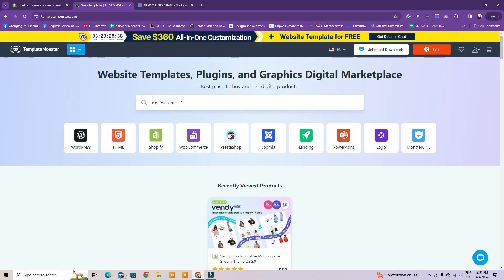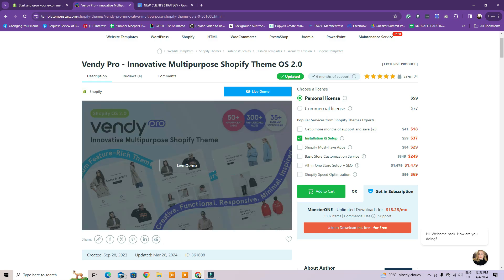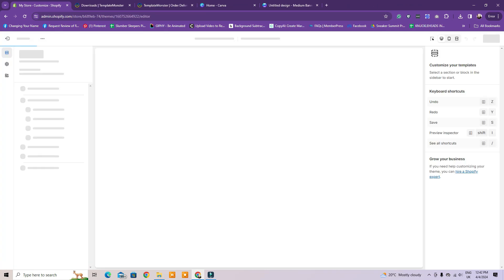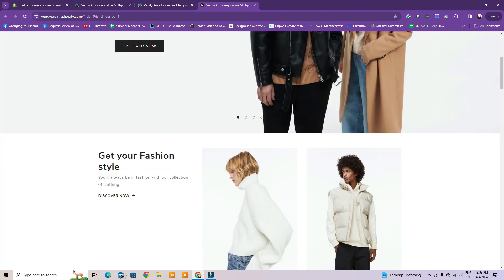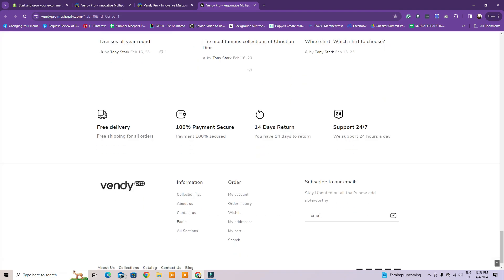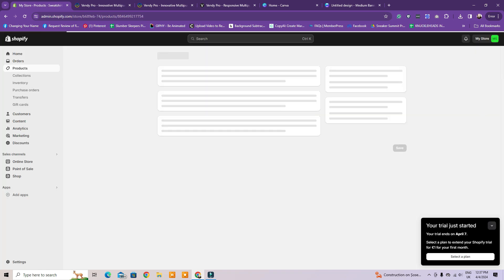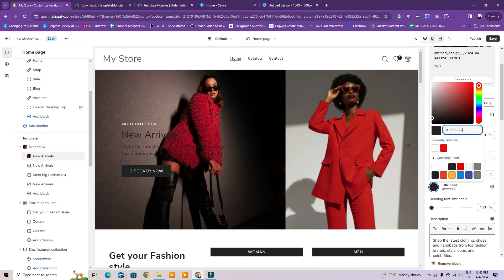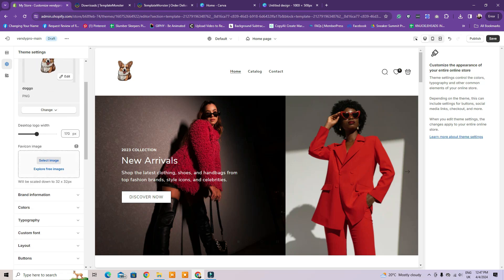How To Start Your Shopify Website in 15 minutes or less with Template Monster!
How do you start a professional Shopify Website for your E-commerce Business in less than 15 minutes? Let me show you!

Starting a Shopify Website for your e-commerce business as a complete beginner might seem like a frustrating process. The reality is you just need a few things to work together to be able to build a professional Shopify website fast and well. Let's learn what those are!

Do you need help and step-by-step guidance in launching your business & creating digital products and other paid offers?